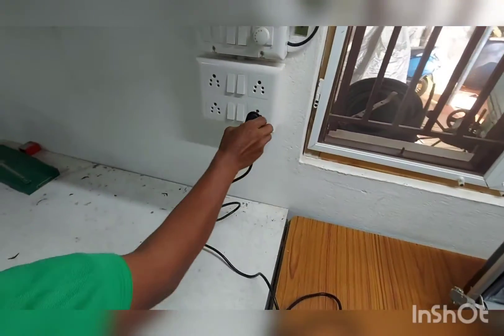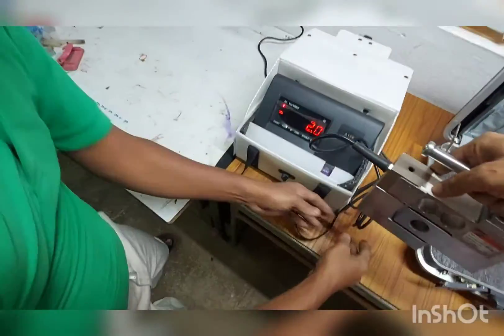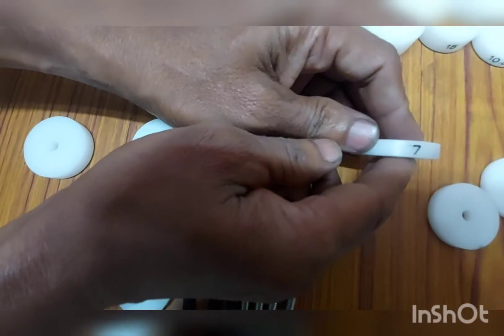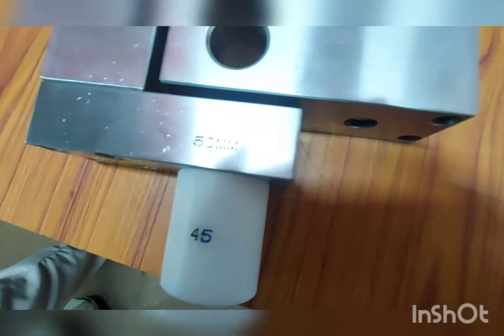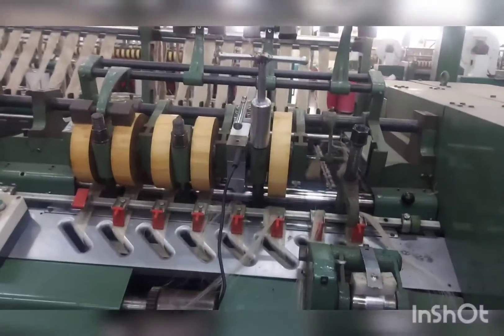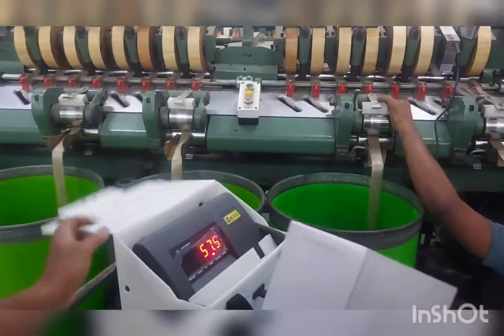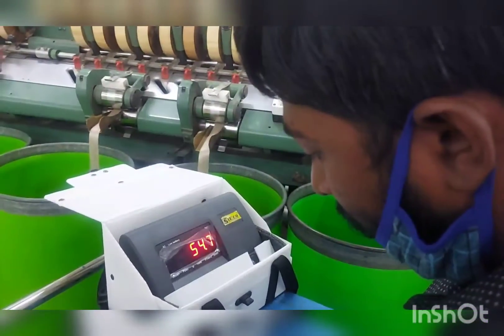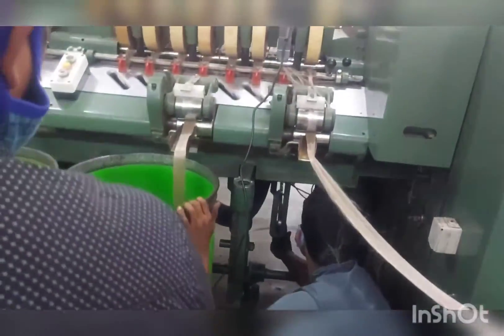Draw frame load gauge for wetlinen draw frames 283 and 284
As a continuation for our draw frame load gauge for wetlinen machines 280,281 and 282 we have developed this  gauge for measuring top roller loads in 283 and 284.